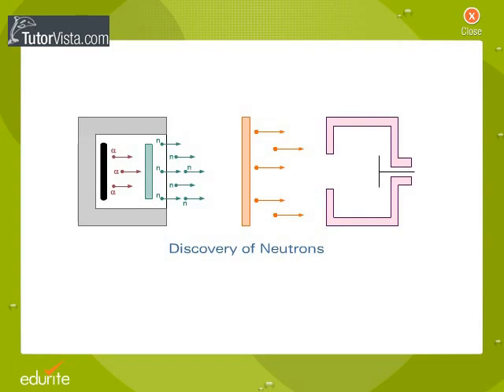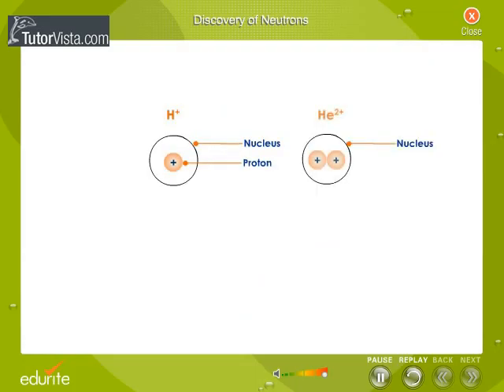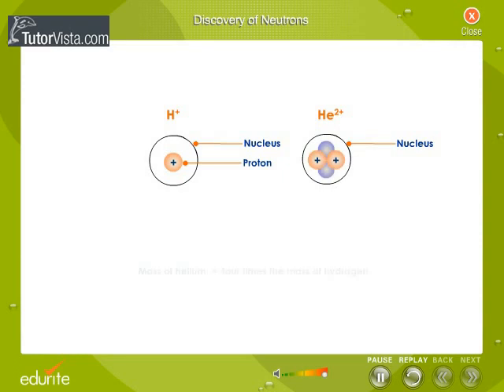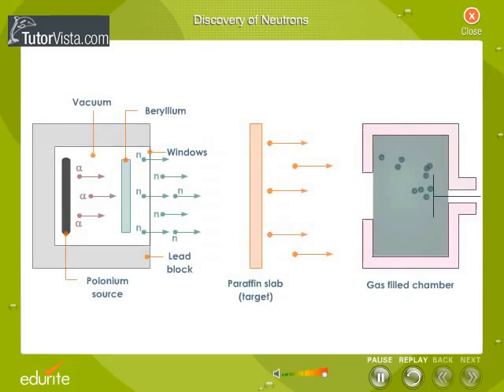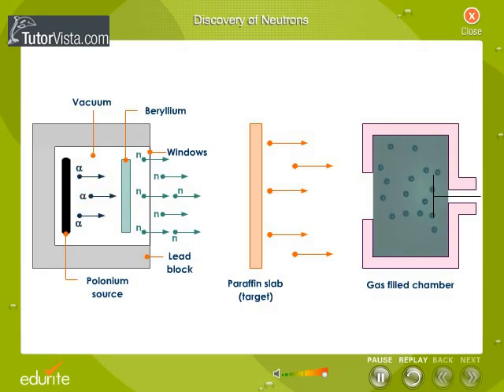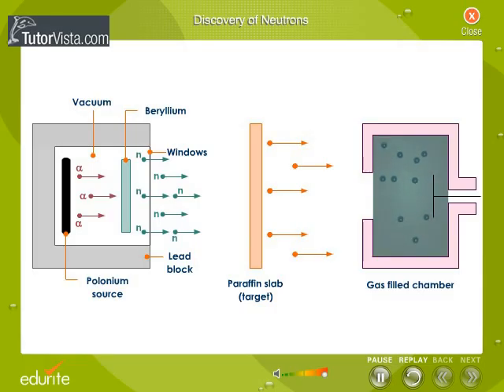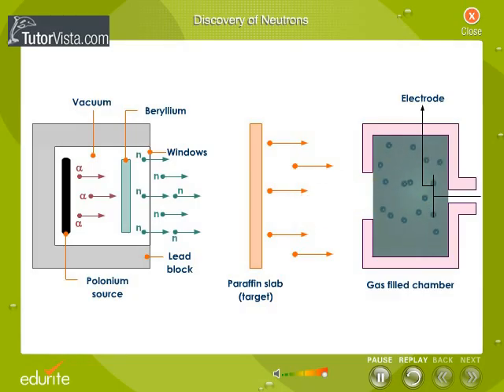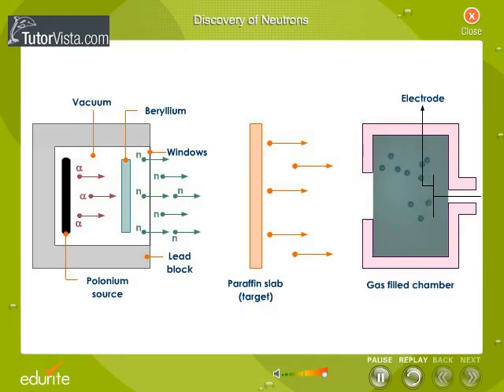Discovery Of Neutrons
Neutrons

The neutron is a subatomic particle with no net electric charge and a mass slightly larger than that of a proton. They are usually found in atomic nuclei. The nuclei of most atoms consist of protons and neutrons, which are therefore collectively referred to as nucleons. The number of protons in a nucleus is the atomic number and defines the type of element the atom forms. The number of neutrons is the neutron number and determines the isotope of an element. For example, the abundant carbon-12 isotope has 6 protons and 6 neutrons, while the very rare radioactive carbon-14 isotope has 6 protons and 8 neutrons.
While bound neutrons in stable nuclei are stable, free neutrons are unstable; they undergo beta decay with a mean lifetime of just under 15 minutes (885.7±0.8 s). Free neutrons are produced in nuclear fission and fusion. Dedicated neutron sources like research reactors and spallation sources produce free neutrons for use in irradiation and in neutron scattering experiments. Even though it is not a chemical element, the free neutron is sometimes included in tables of nuclides. It is then considered to have an atomic number of zero and a mass number of one, and is sometimes referred to as neutronium.
 In 1931 Walther Bothe and Herbert Becker in Germany found that if the very energetic alpha particles emitted from polonium fell on certain light elements, specifically beryllium, boron, or lithium, an unusually penetrating radiation was produced. At first this radiation was thought to be gamma radiation, although it was more penetrating than any gamma rays known, and the details of experimental results were very difficult to interpret on this basis. The next important contribution was reported in 1932 by Irène Joliot-Curie and Frédéric Joliot in Paris. They showed that if this unknown radiation fell on paraffin, or any other hydrogen-containing compound, it ejected protons of very high energy. This was not in itself inconsistent with the assumed gamma ray nature of the new radiation, but detailed quantitative analysis of the data became increasingly difficult to reconcile with such a hypothesis.
In 1932, James Chadwick performed a series of experiments at the University of Manchester, showing that the gamma ray hypothesis was untenable. He suggested that the new radiation consisted of uncharged particles of approximately the mass of the proton, and he performed a series of experiments verifying his suggestion. These uncharged particles were called neutrons, apparently from the Latin root for neutral and the Greek ending -on (by imitation of electron and proton).
The discovery of the neutron explained a puzzle involving the spin of the nitrogen-14 nucleus, which had been experimentally measured to be 1 ħ. It was known that atomic nuclei usually had about half as many positive charges as if they were composed completely of protons, and in existing models this was often explained by proposing that nuclei also contained some "nuclear electrons" to neutralize the excess charge. Thus, nitrogen-14 would be composed of 14 protons and 7 electrons to give it a charge of +7 but a mass of 14 atomic mass units. However, it was also known that both protons and electrons carried an intrinsic spin of 1⁄2 ħ, and there was no way to arrange 21 particles in one group, or in groups of 7 and 14, to give a spin of 1 ħ. All possible pairings gave a net spin of 1⁄2 ħ. However, when nitrogen-14 was proposed to consist of 3 pairs of protons and neutrons, with an additional unpaired neutron and proton each contributing a spin of 1⁄2 ħ in the same direction for a total spin of 1 ħ, the model became viable. Soon, nuclear neutrons were used to naturally explain spin differences in many different nucleotides in the same way, and the neutron as a basic structural unit of atomic nuclei was accepted.